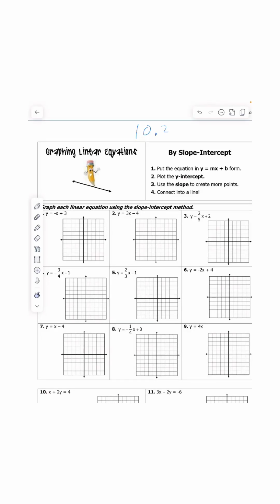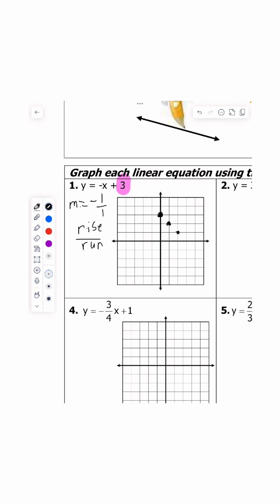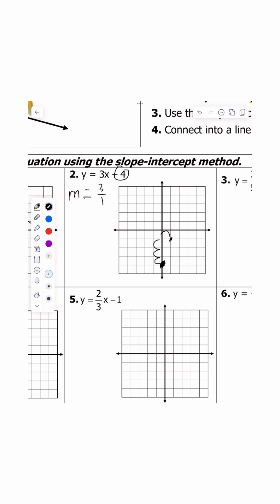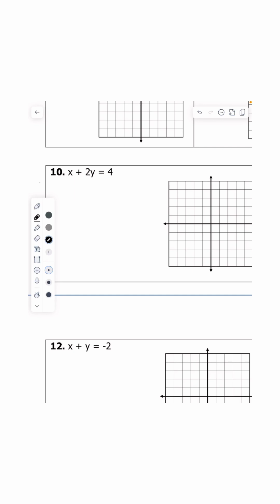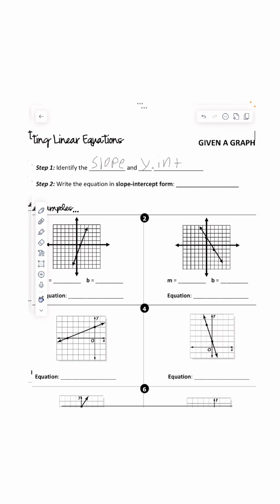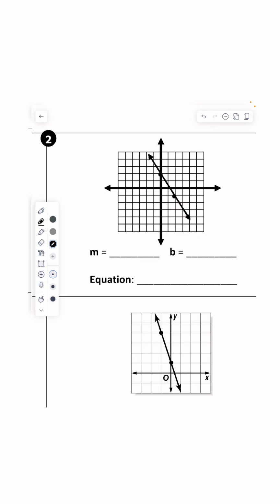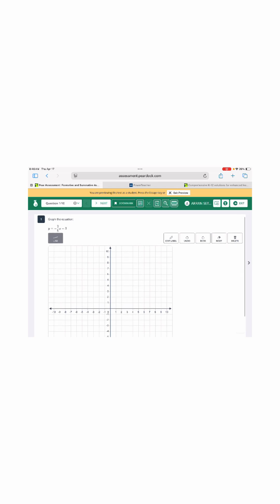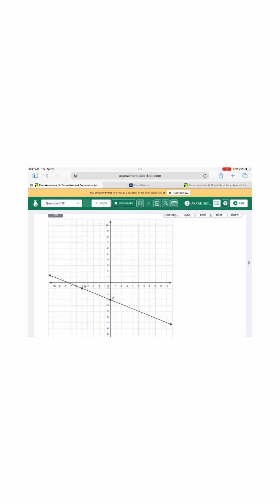April 18th 10.2 notes